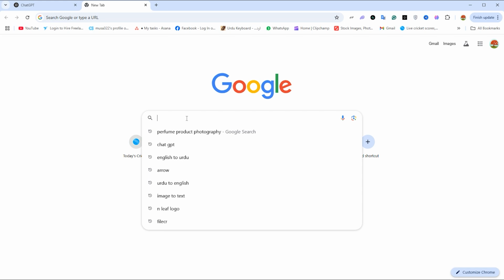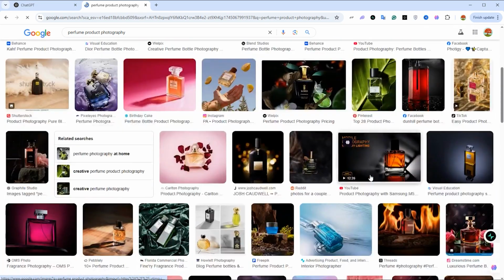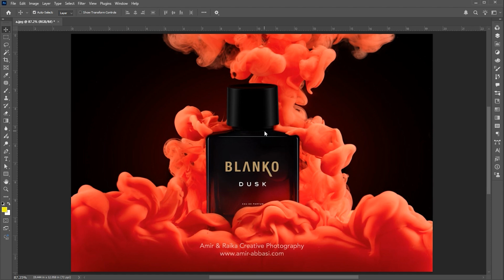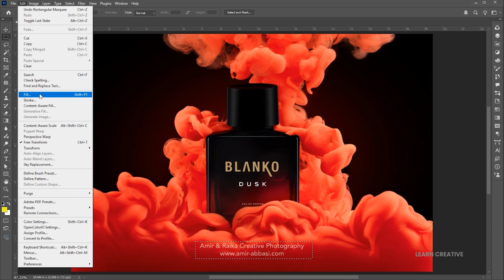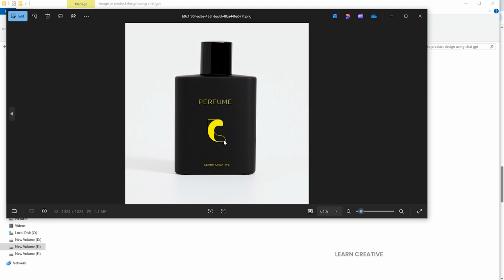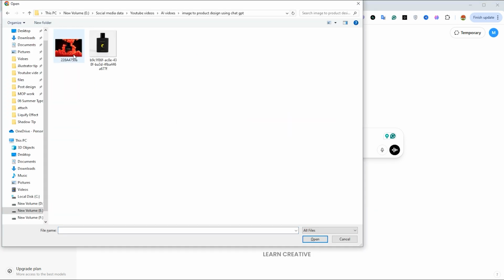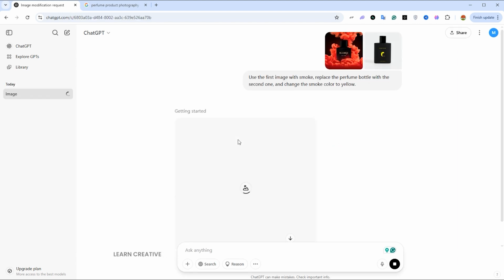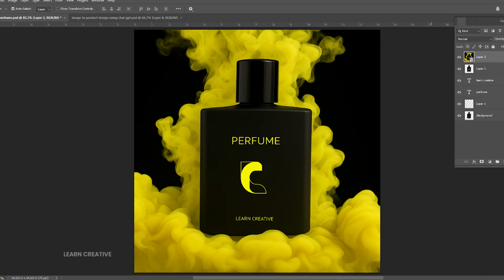Turn Image to a Product Design with AI | ChatGPT AI editor | Free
Hi everyone,
In this tutorial, I will teach you how to Turn Image to a Product Design with AI | ChatGPT AI editor | Free | Step by step tutorial 2025 | Learn Creative.

Prompt:
Use the first image with smoke, then replace the perfume bottle with the second one, and change the smoke color to yellow.

Keep learning..!

Learn Creative